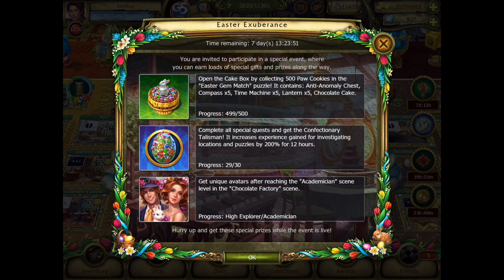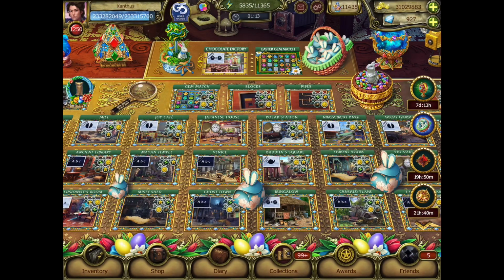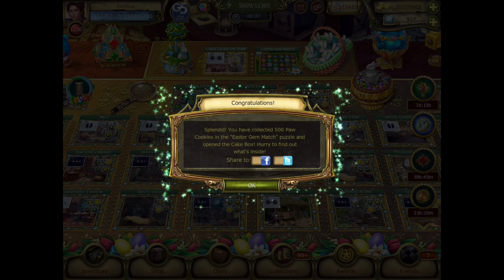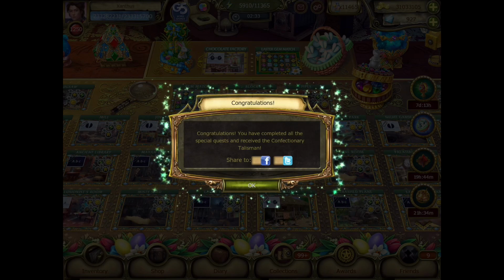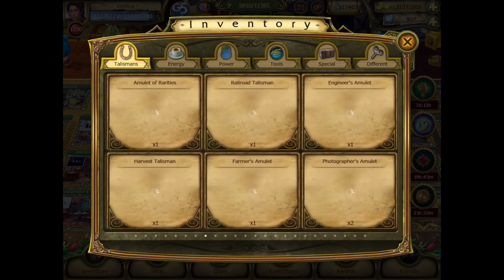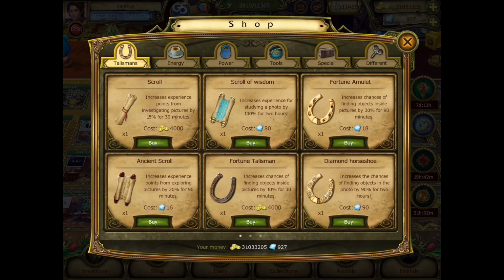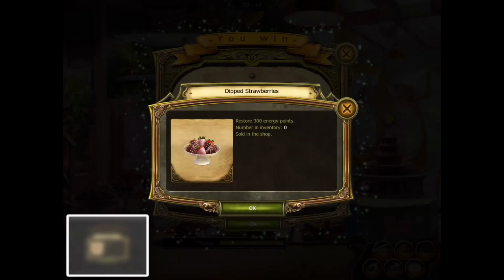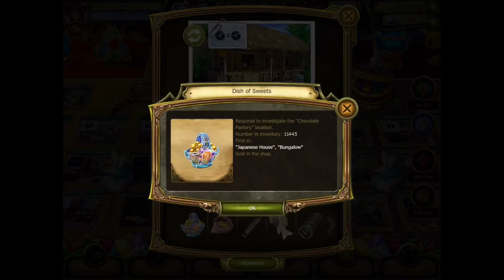Let’s Play: The Secret Society - Hidden Mystery #93